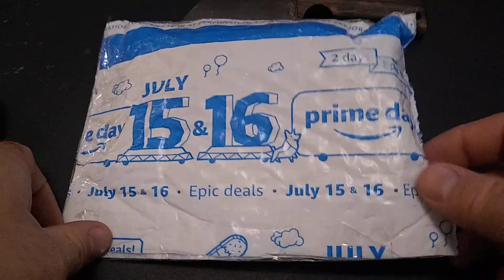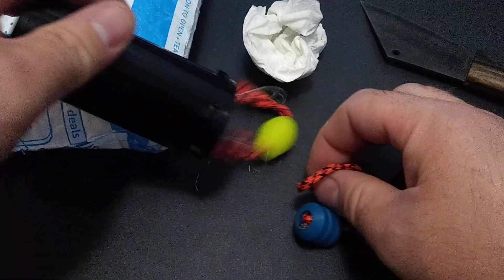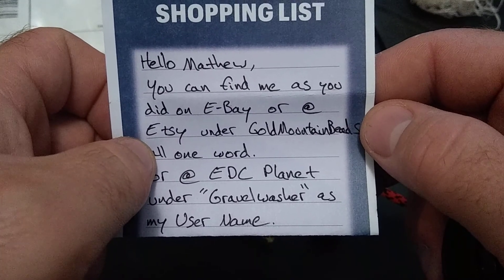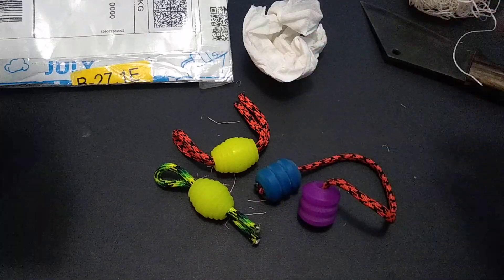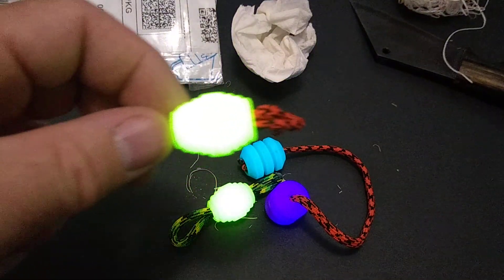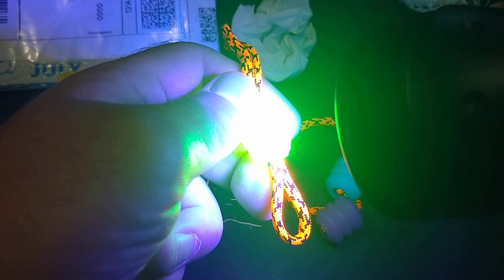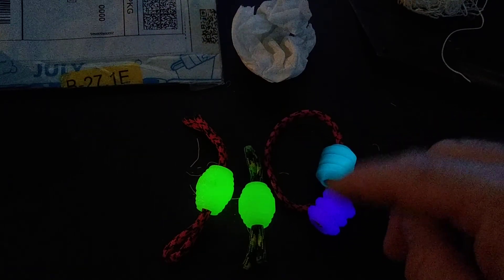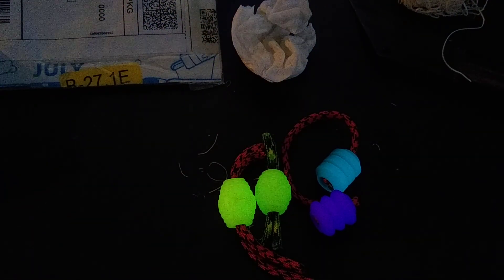Unboxing my first glow beads from seller Etsy from GoldMountainBeads gravelwasher